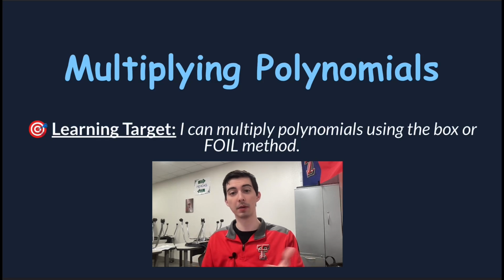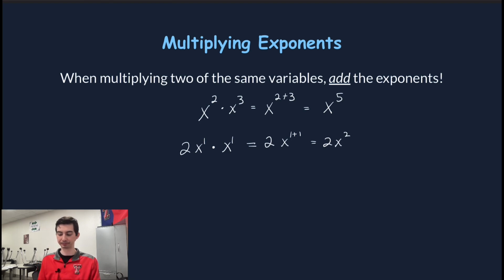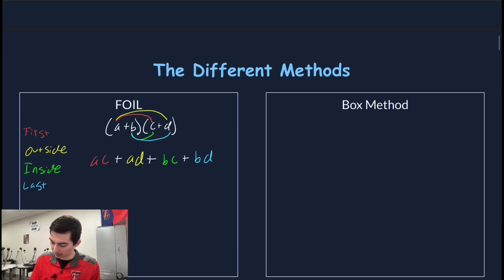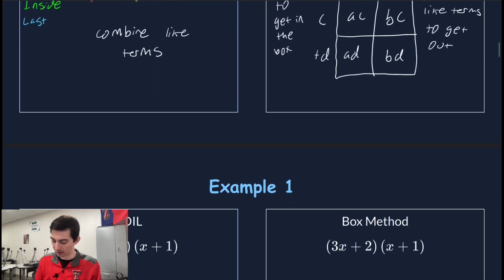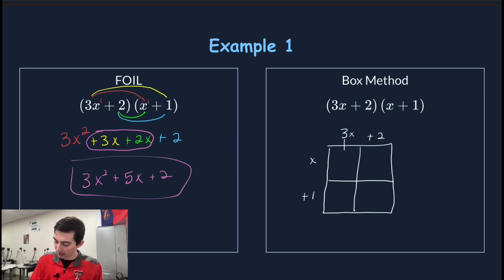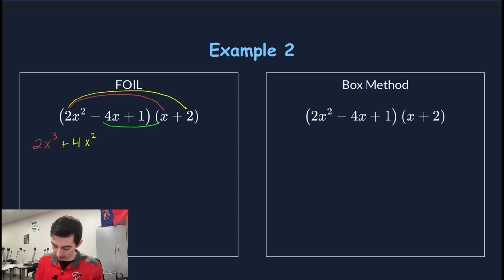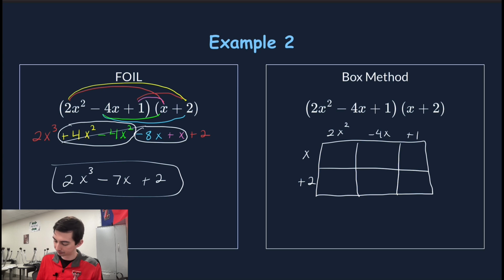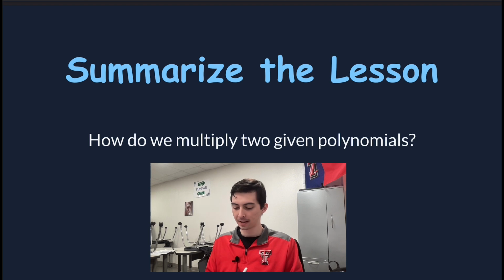Multiplying Polynomials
🎯 Learning Target: I can multiply polynomials using the box or FOIL method.

In this lesson, we go over two different methods of multiplying two polynomials. We also review some vocabulary and how to multiply exponents. We then look at an example of multiplying two binomials together, and then an example multiplying a trinomial by a binomial. We use both methods to solve both examples.